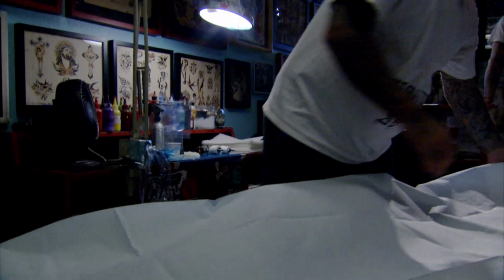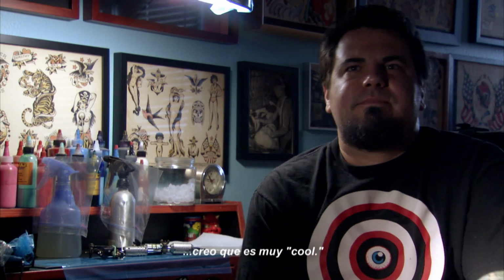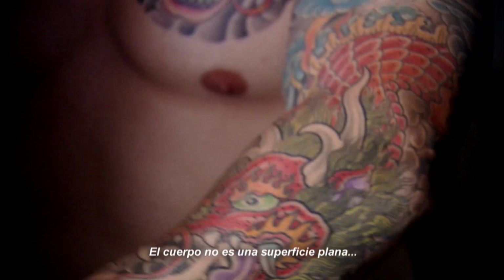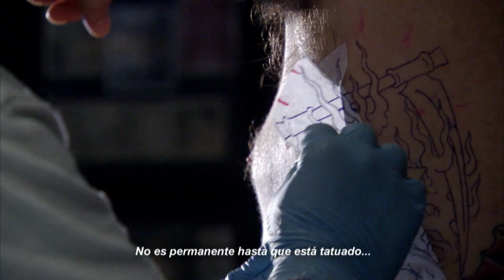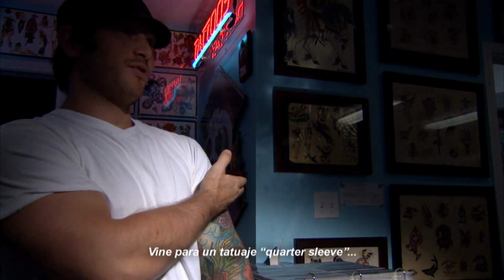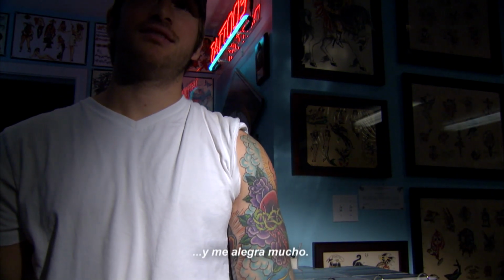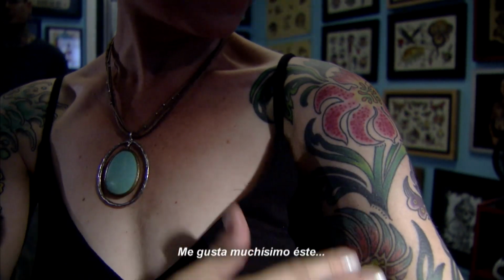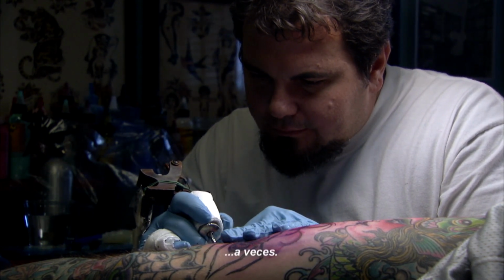Jason Brooks Great Wave Tattoo 2011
Produced for an exhibition at the Dallas Contemporary, director Quin Mathews talks to the celebrated tattoo artist and his customers who wear his art.  (Subtitled in Spanish_